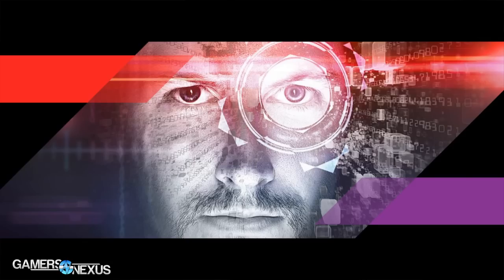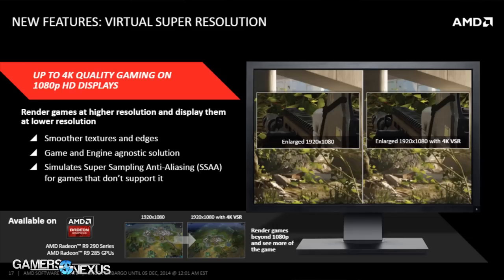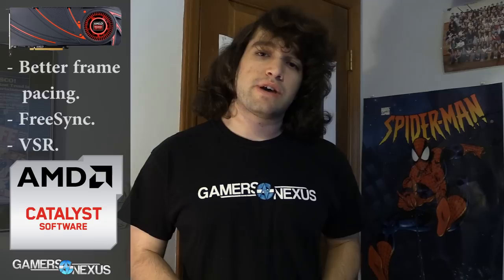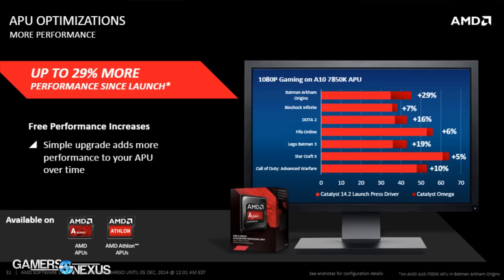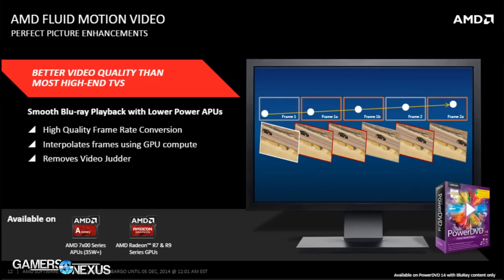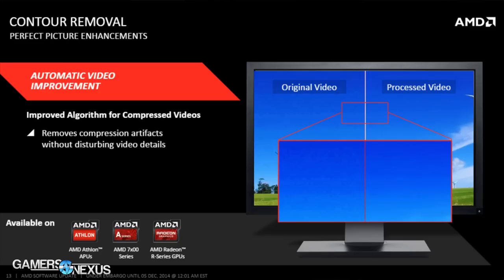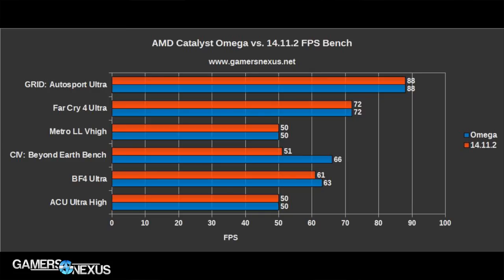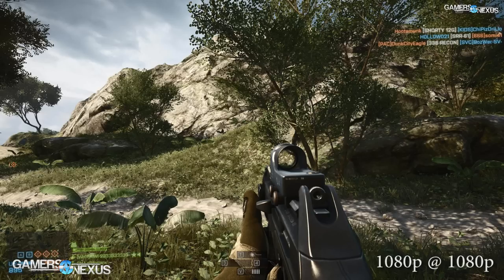AMD Omega Driver Benchmark & VSR vs. DSR Comparison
We tested AMD's new Omega Catalyst driver against 14.11.2 and other versions of Catalyst. We also benchmarked VSR and explain all the tech in detail in this article